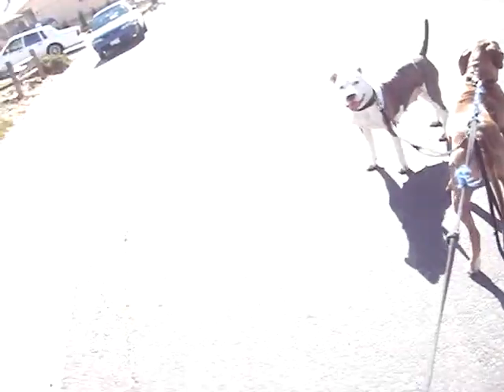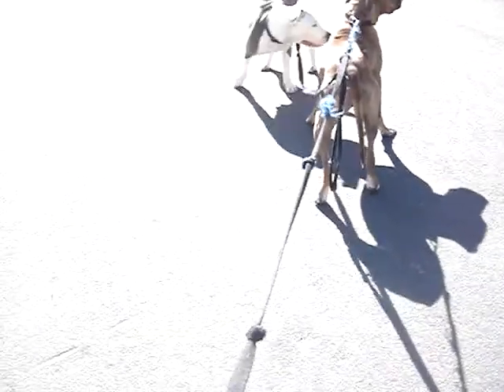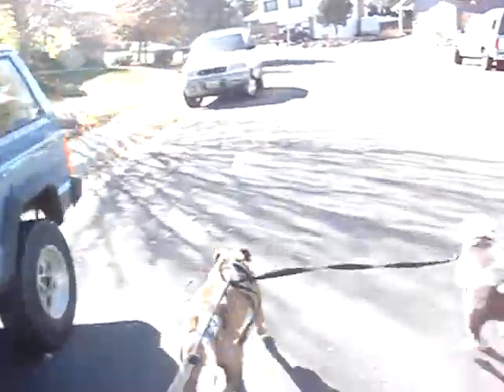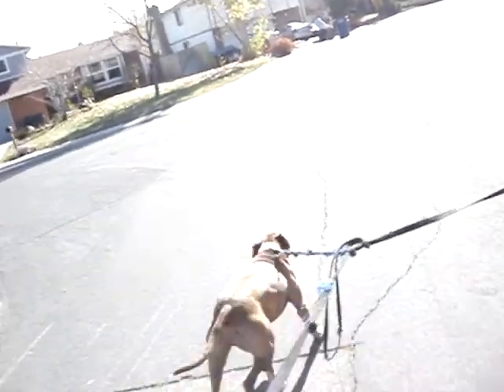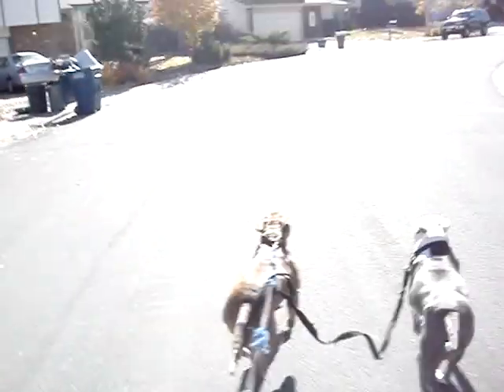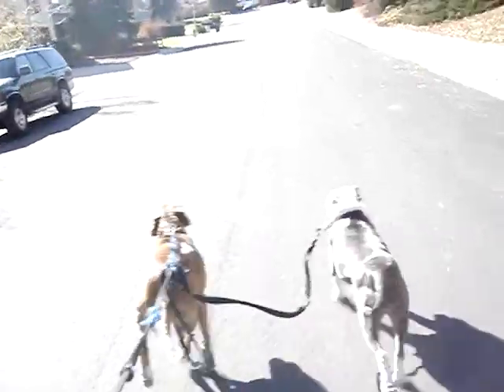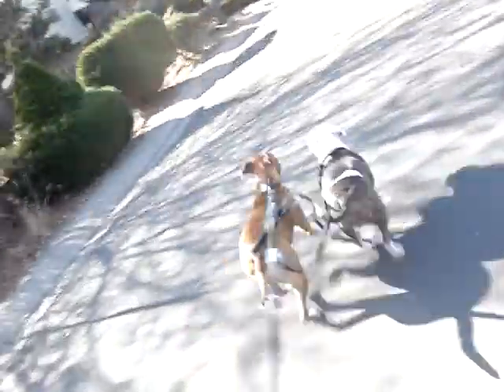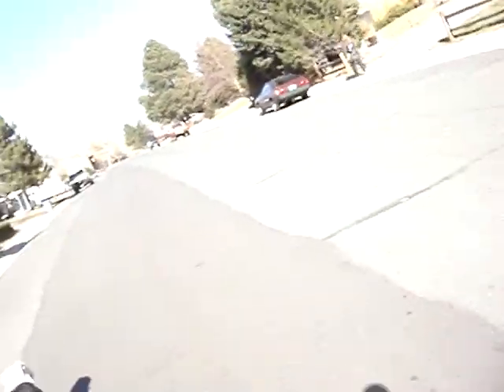Urban Dog Sledding.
This is my roommates dog and mine pulling me on a skateboard through the streets. It's Pretty Intense.